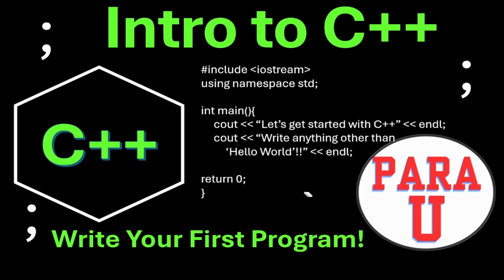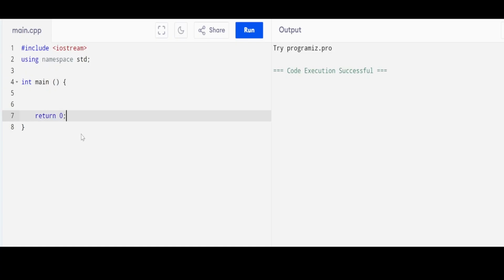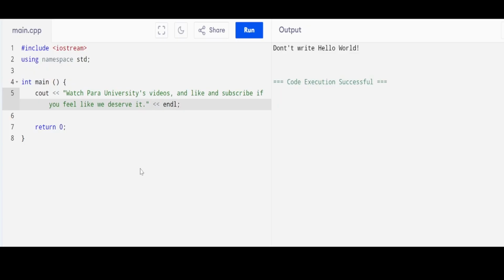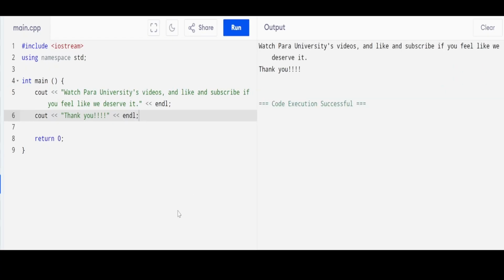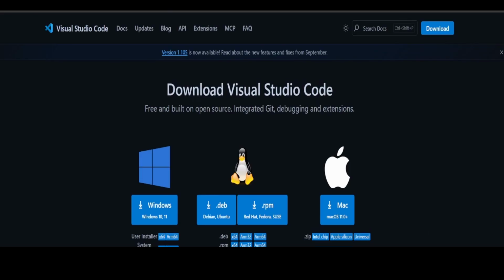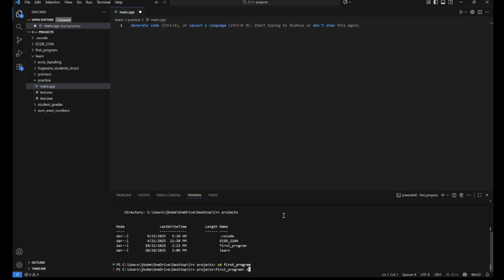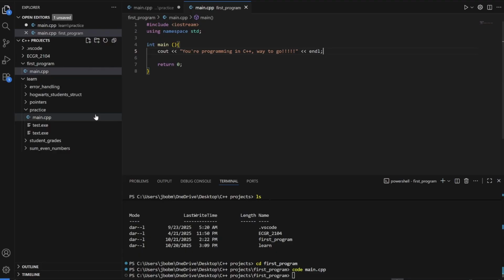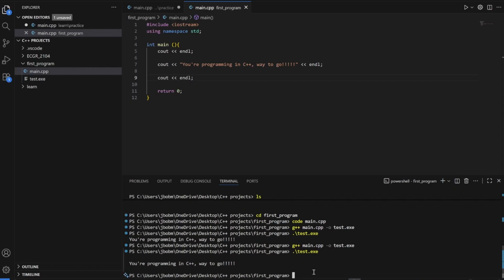C++: Guide To Your First C++ Program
Follow along and learn how to write your first program in C++.